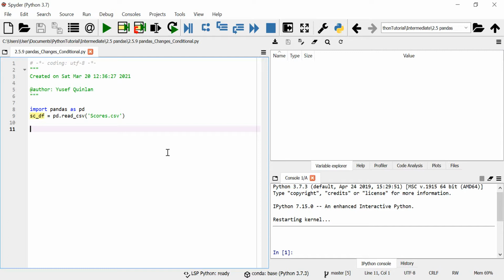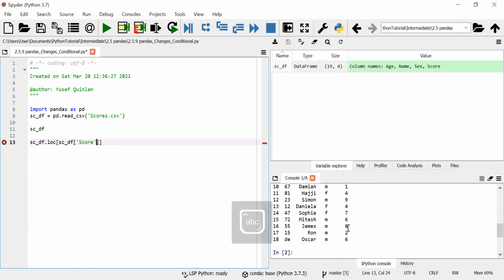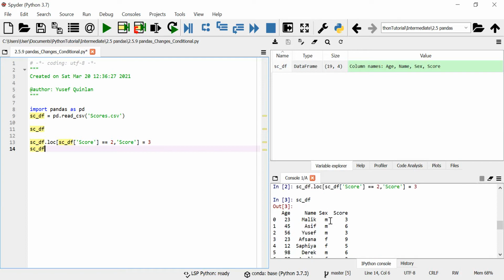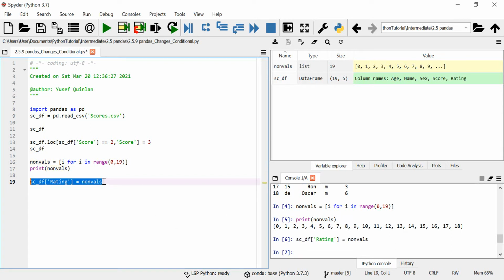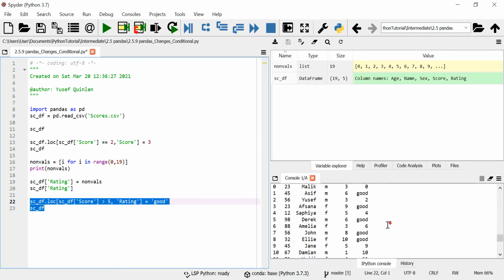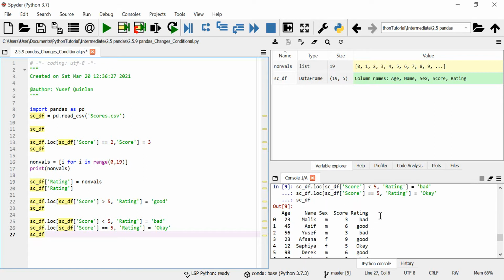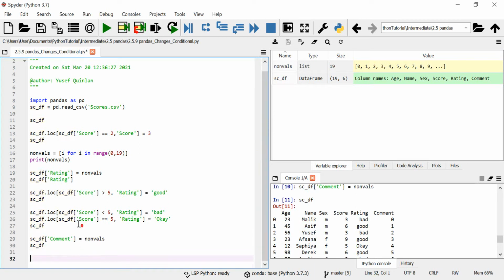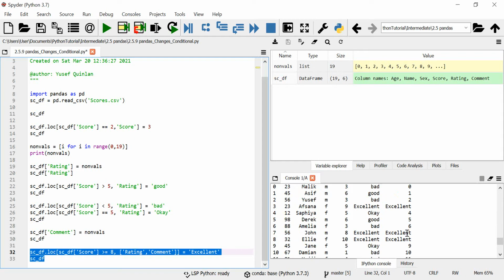Python Tutorial 2.5.9 pandas Changes Conditional